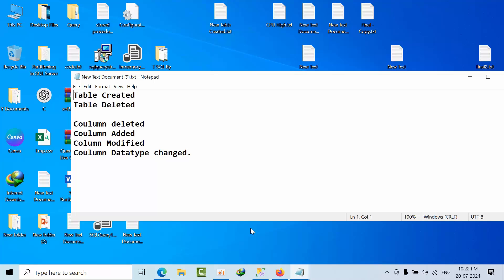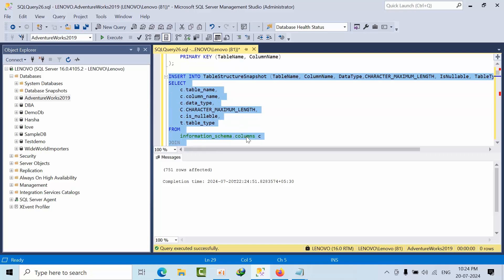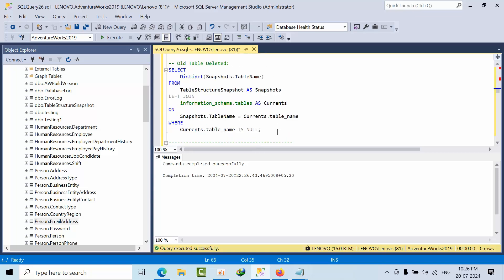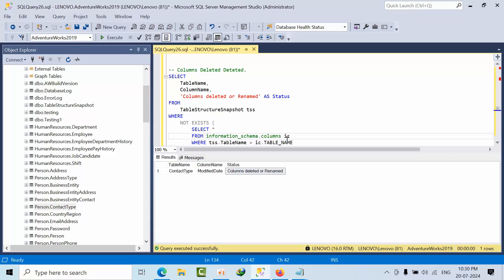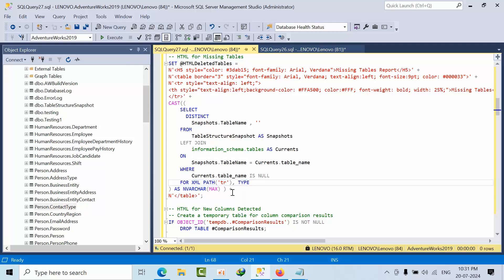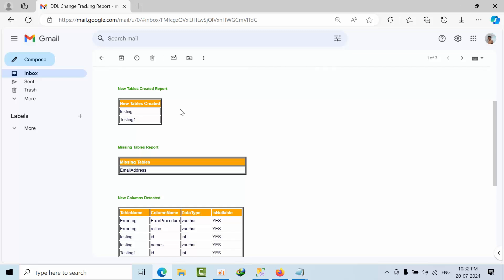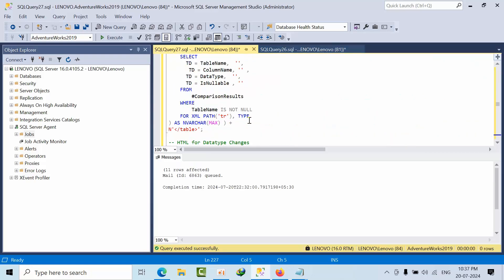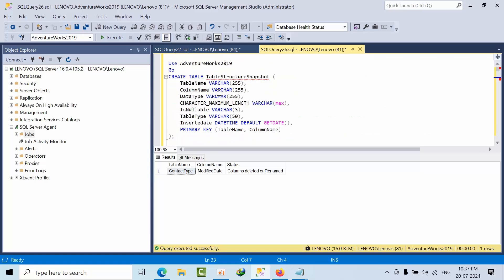Automating DDL Change Detection and Reporting in MS SQL Server | Monitor and Report DDL Changes